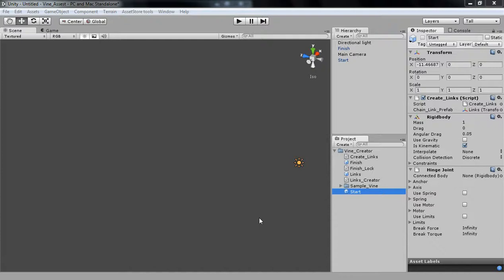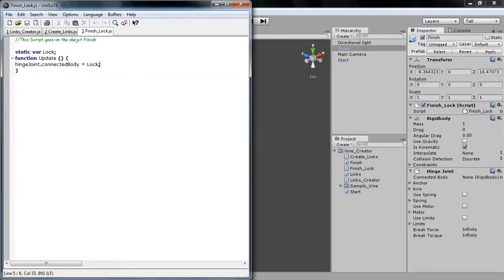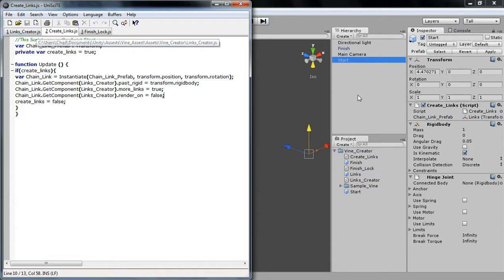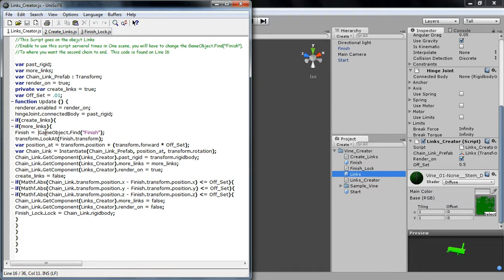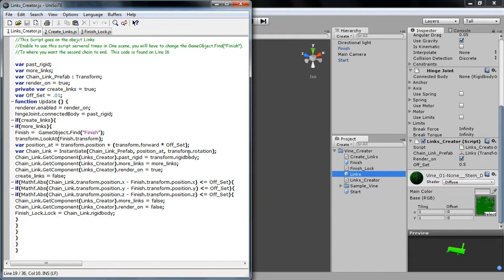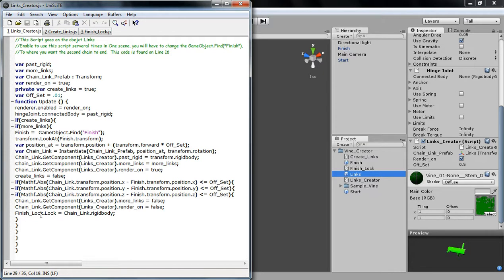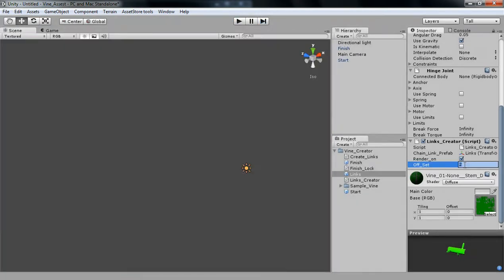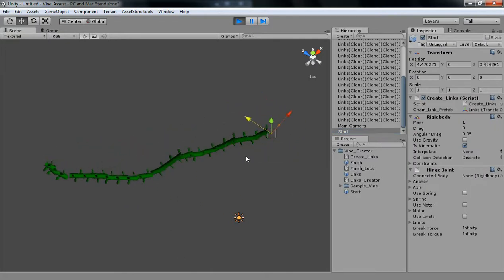Unity3d Vine Creator Assets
This is an Asset that I created.  Shows you how to use it and modify it for your own using.

Yes its the same! cause ill put all my stuff for the public on that site!